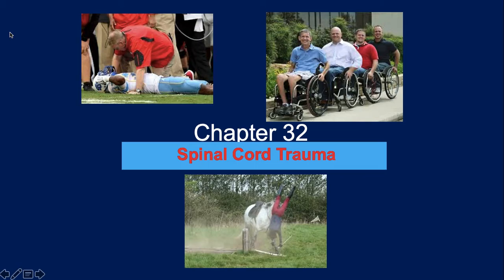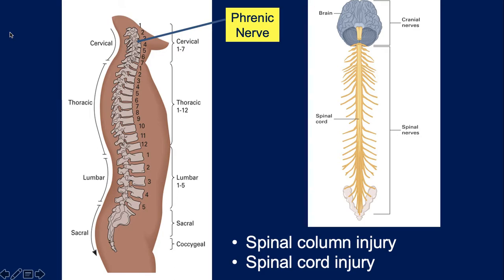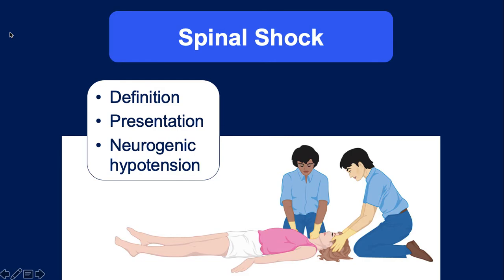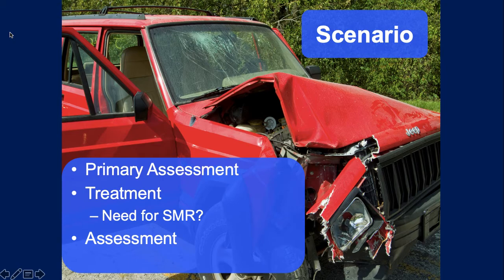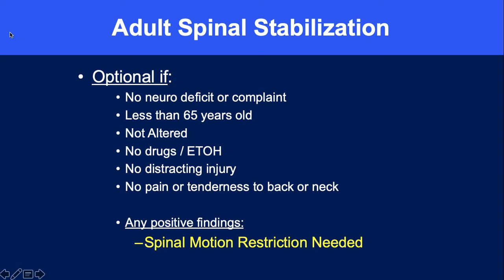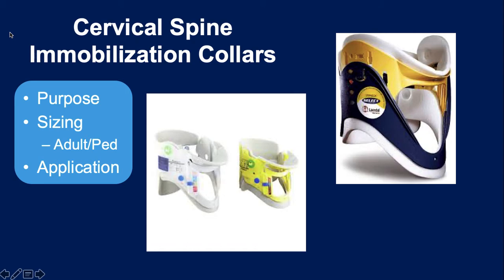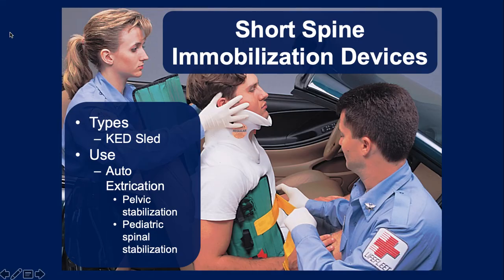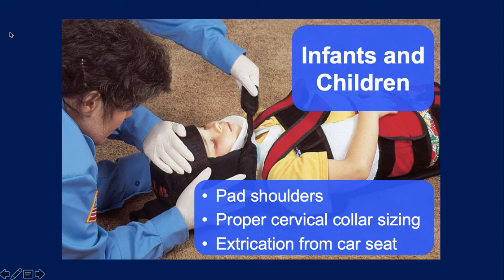Chapter 32 Spinal Injuries